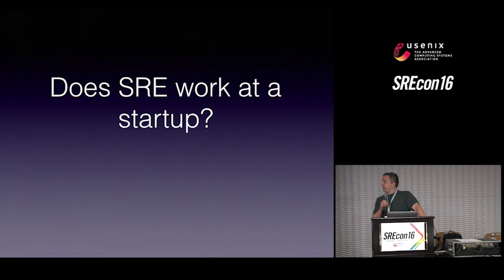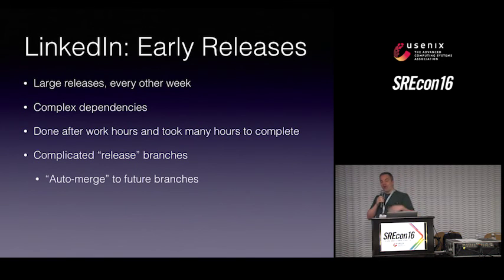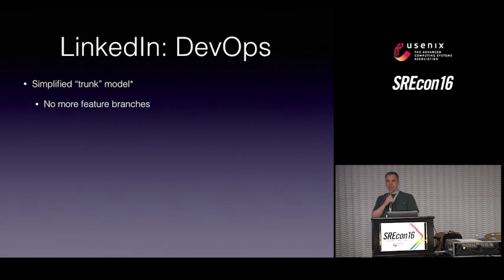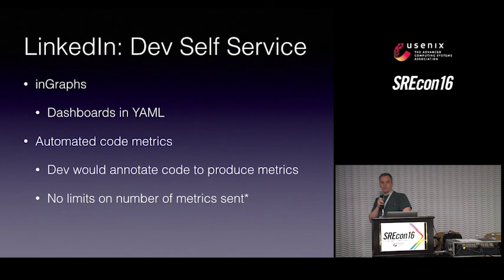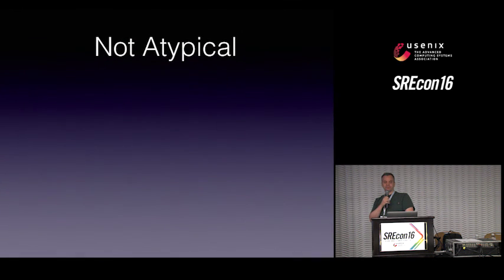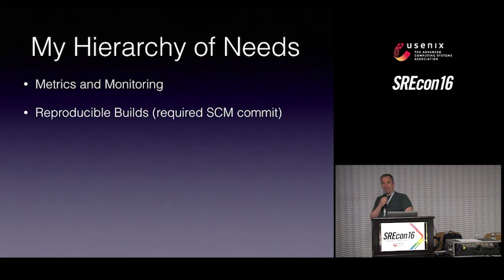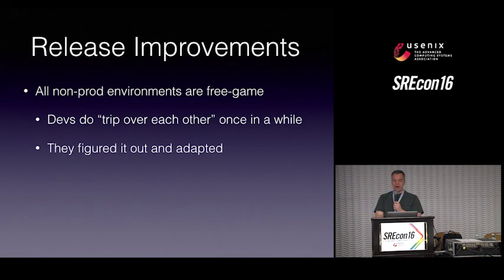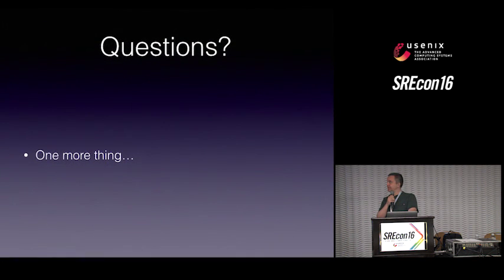SREcon16 - SRE at a Start-Up: Lessons from LinkedIn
Craig Sebenik, Matterport

Many large companies have strong SRE teams that are a great example to follow. But, applying the techniques seen at larger companies to a smaller company has many challenges. Bringing about change is a combination of culture shifts as well as technical challenges. In this talk, I will discuss many of the concepts that worked at LinkedIn and how I have gradually implemented them over the past year and a half at a start-up.